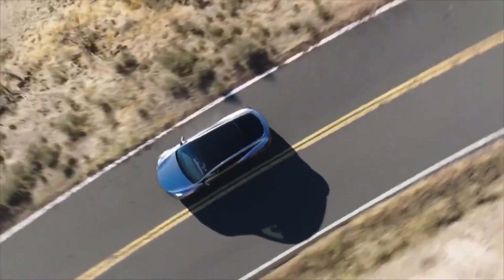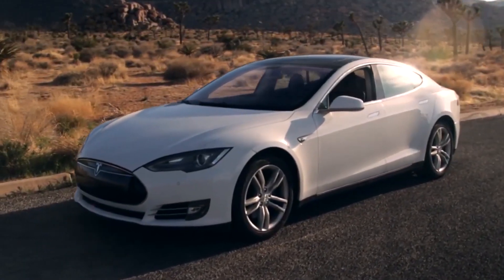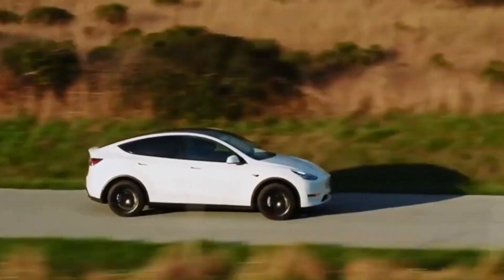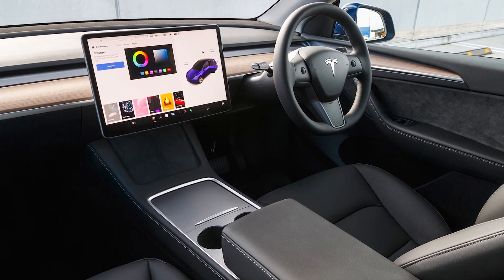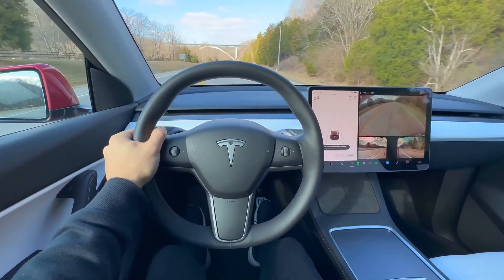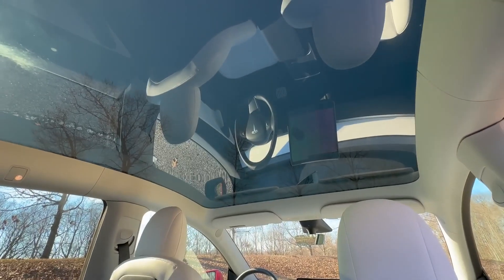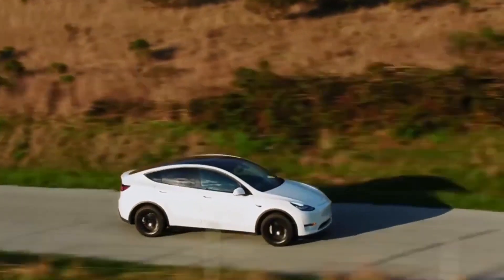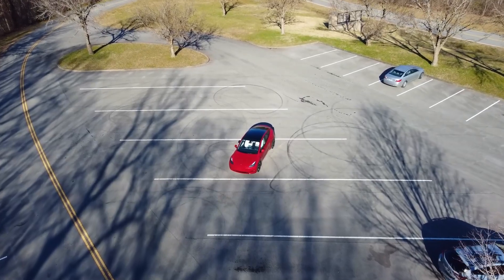"Tesla Model Y REVEALED: Our Investigation Uncovers Ugly TRUTH!"🚘🚓🚗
In this video, we're going to be discussing the Tesla Model Y - the ugliest car on the market.

We're not going to sugarcoat it - the Tesla Model Y is a really ugly car. But that doesn't mean that it's not worth buying! In this video, we're going to discuss all of the pros and cons of this car, so that you can decide if it's the right car for you.

about tesla, Tesla Model Y is a mid-size electric SUV produced by the American electric vehicle manufacturer Tesla. It was first introduced in March 2019 and began deliveries in March 2020. The Model Y is based on the same platform as the Model 3 sedan and shares many of its components, including its electric powertrain and advanced driver assistance systems.

The Model Y is available in several different configurations, including a Standard Range, Long Range, and Performance version. It has a sleek, aerodynamic design and features many of the same advanced technologies found in other Tesla vehicles, such as the large touchscreen display, Autopilot driver assistance system, and over-the-air software updates.

Overall, the Model Y is designed to be a practical and versatile electric SUV that offers impressive performance, long range, and a spacious interior with room for up to seven passengers.